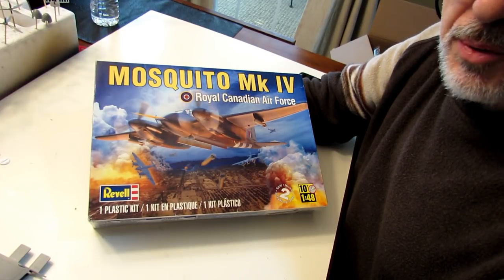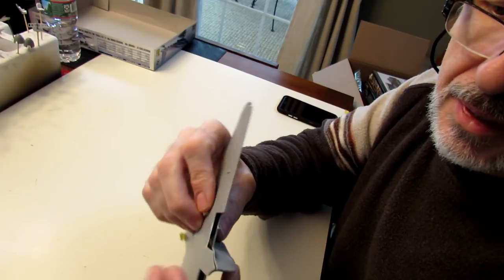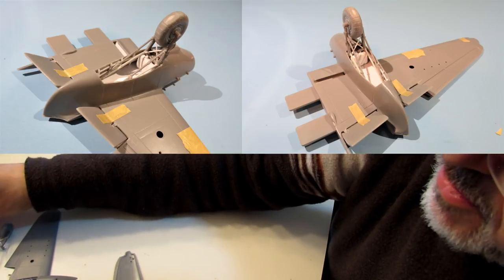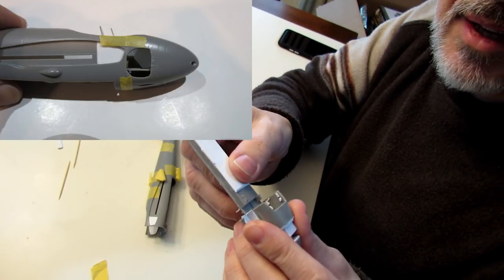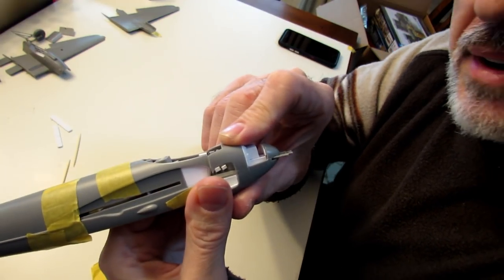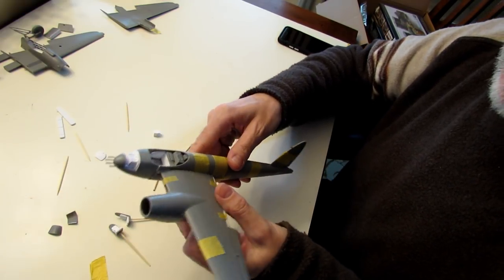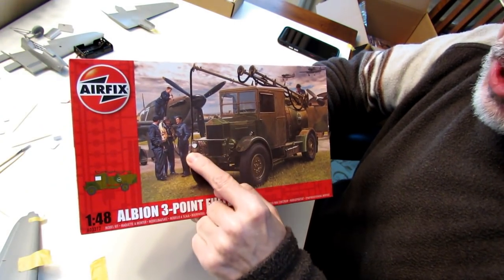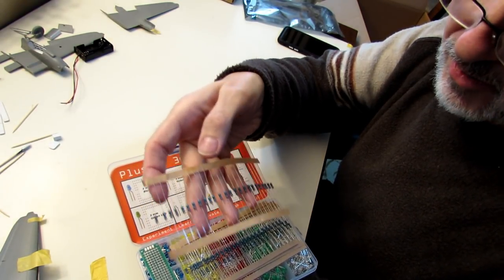Revell 1/48 De Havilland Mosquito Mk.IV- "Build Update #1"- Scratch-Building! (11.22.18)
This is my "Build Update #1" video for the Revell USA 1/48 De Havilland Mosquito Mk.IV- 1966 Tooling, that is my entry into the "Brit48" group build being hosted by Tim Hedworth both on here and on Facebook.

In this update, I show you lots of scratch-building that I have done inside the cockpit, the bomb bay, the wheel bays, the undercarriage, and, cutting the flaps, elevators and rudder from the solid moldings so that they can be posed in a angled position, converting this to a FB Mk.VI version

I also discuss other enhancements that I'm going to include with this build to take it to another level, along with showing you figures, vehicles and other extras that I purchased last week to include into a diorama base.